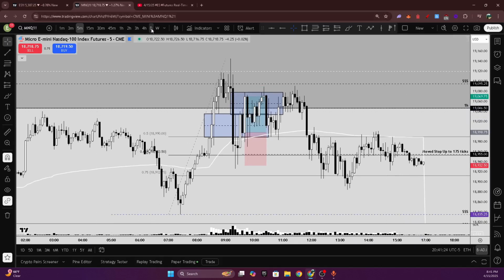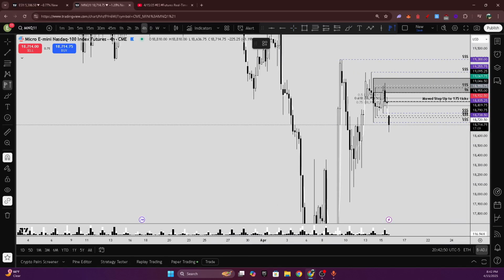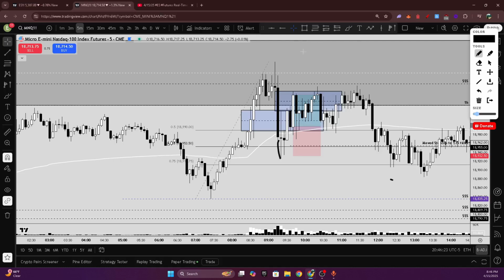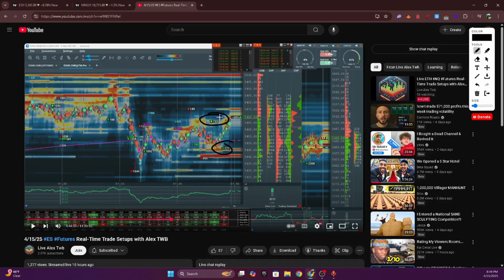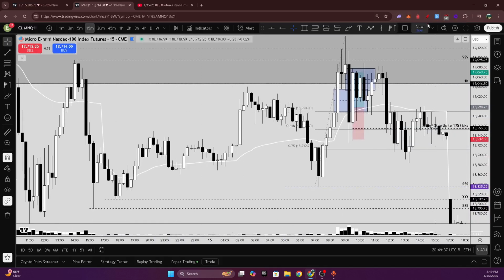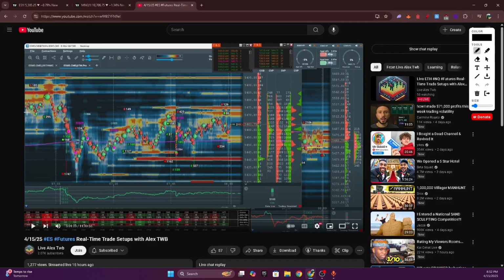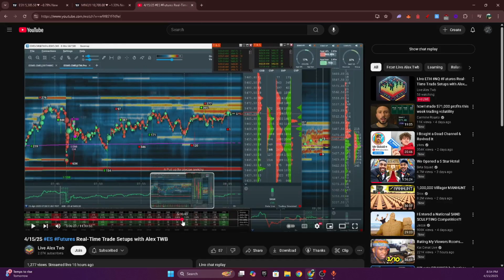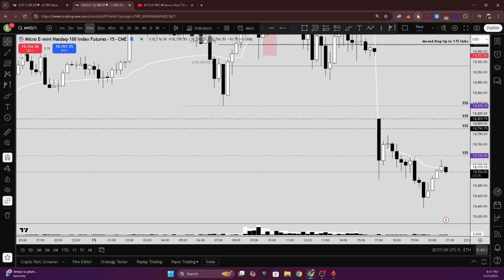TRADE RECAP EP 24 | +285 TICKS 1/1 ON THE DAY